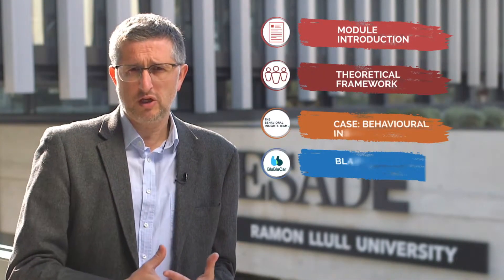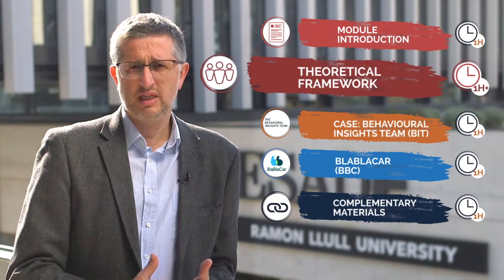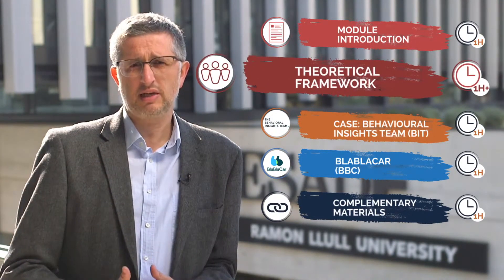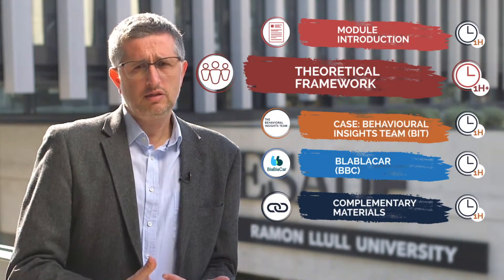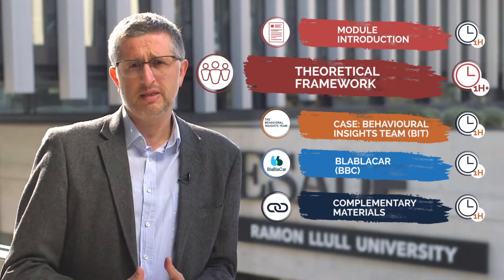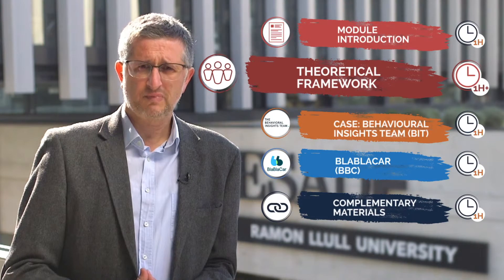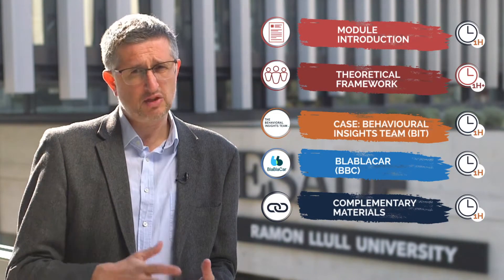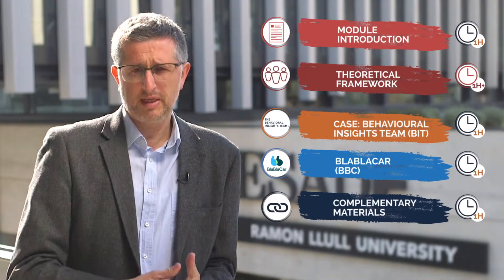Module 4 Video 1 - Social Innovation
In this video, we introduce the module and explain how it is going to be distributed. We also provide information about what students will learn in this course as well as some other practicalities.